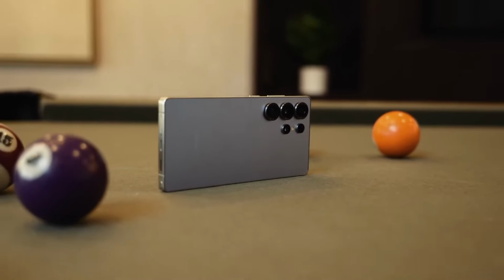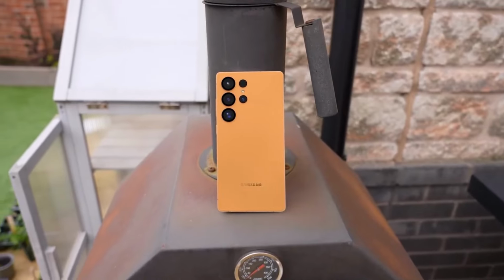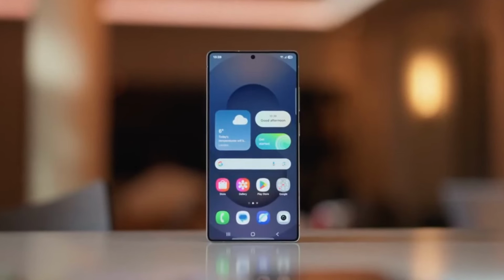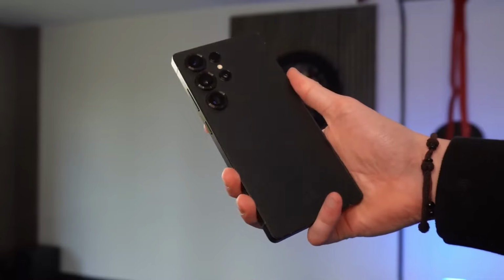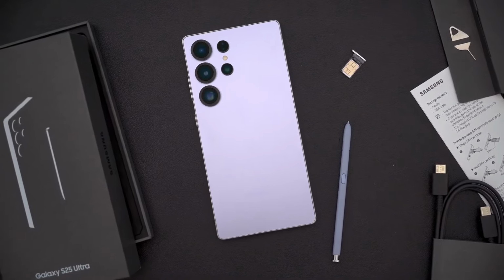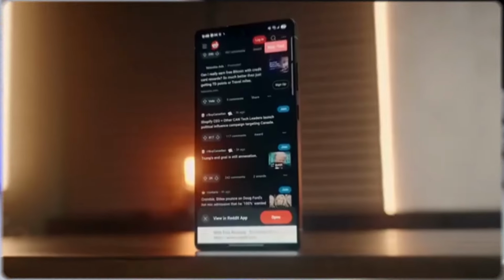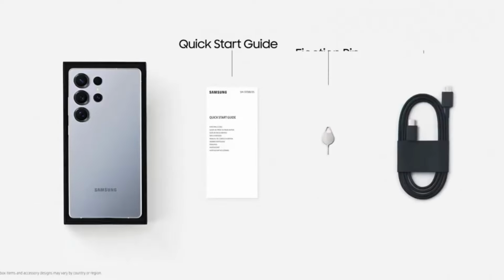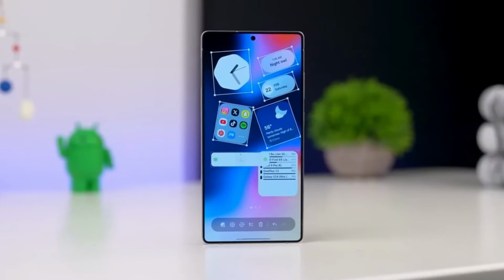Samsung Internet — BIGGEST UPDATE YET!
Samsung is preparing a major redesign for its Samsung Internet browser, and new leaks reveal a cleaner, more modern interface coming with One UI 8.5. From a new Liquid-Glass-style address bar to floating menus, pill-shaped elements, and customizable layouts, this is Samsung Internet’s biggest visual update in years. If these leaks are accurate, the browsing experience is about to feel faster, lighter, and more future-ready than ever.